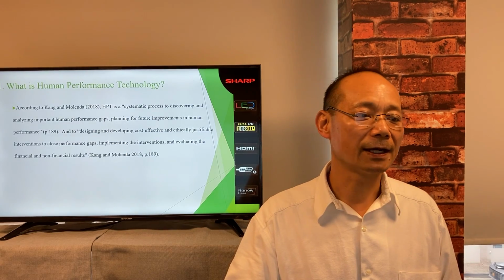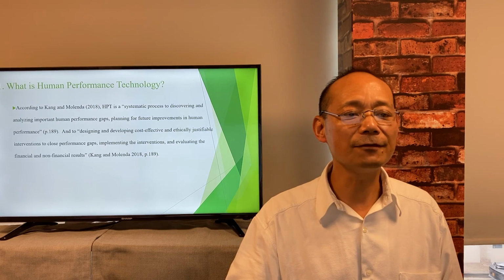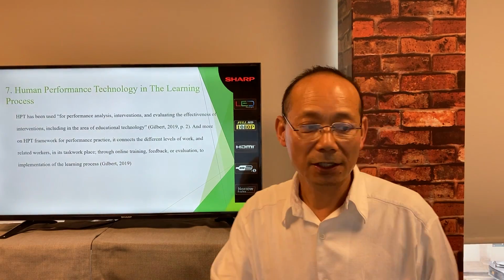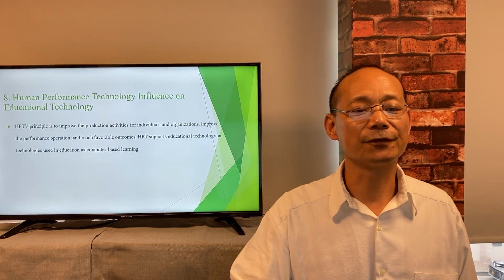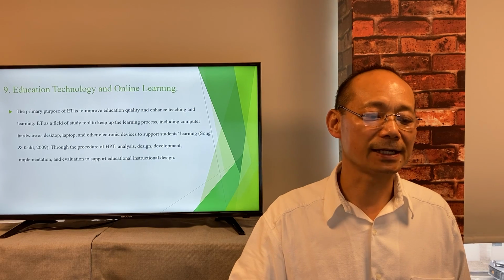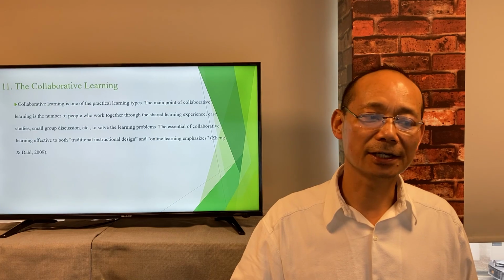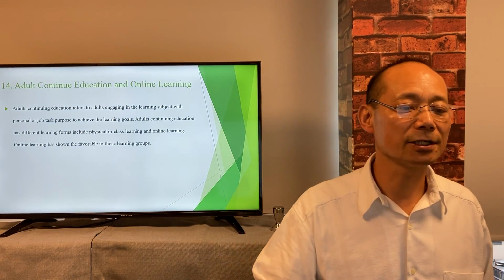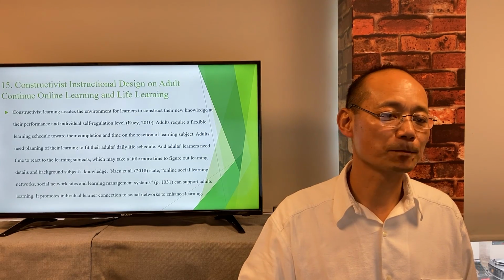EDUC 732 Module 7 Video